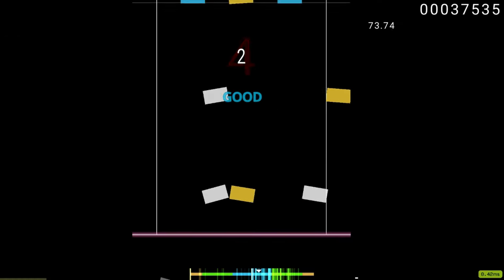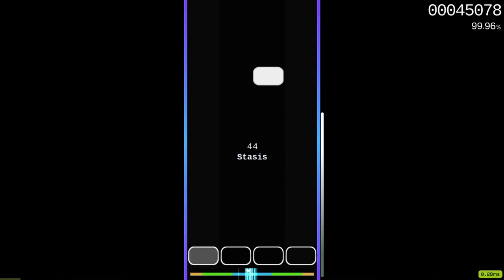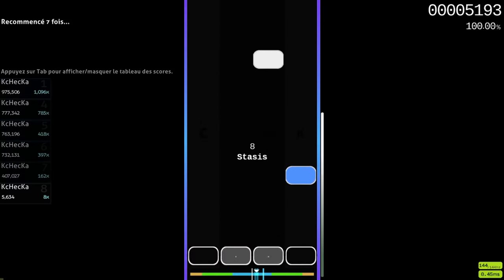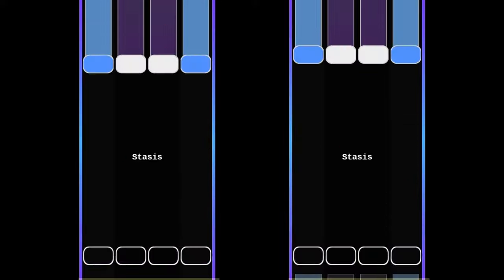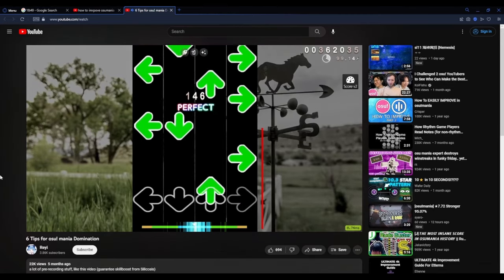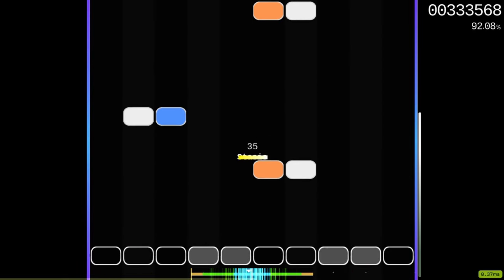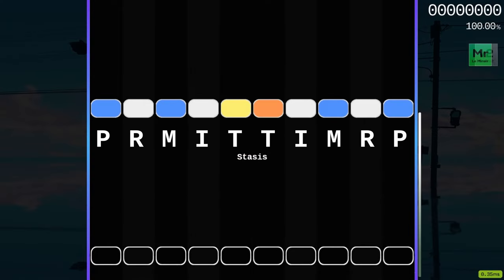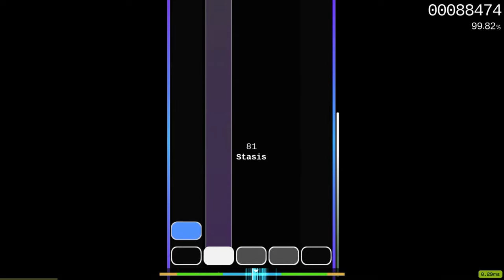15 MARVELOUS skinning tricks for osu!mania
my skin should be completed in the next video